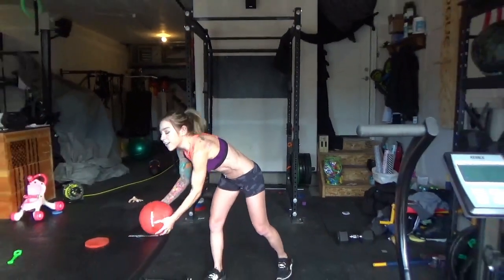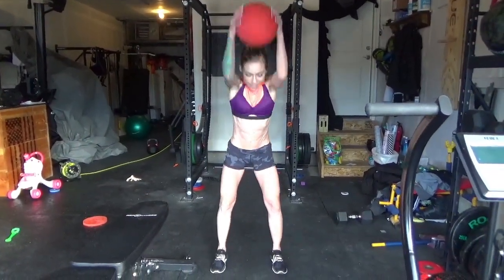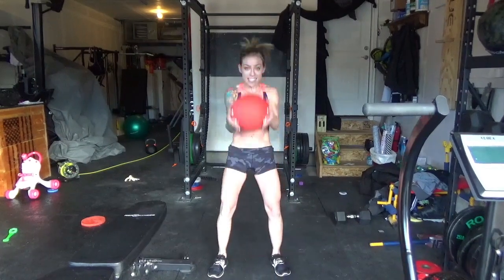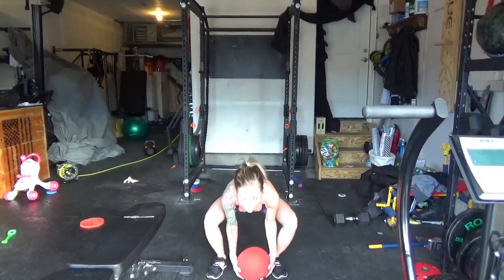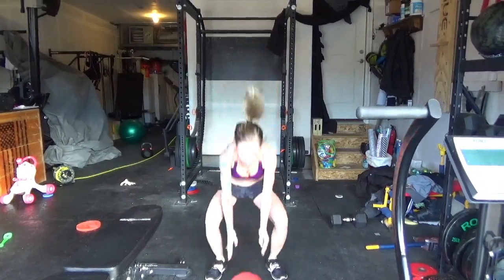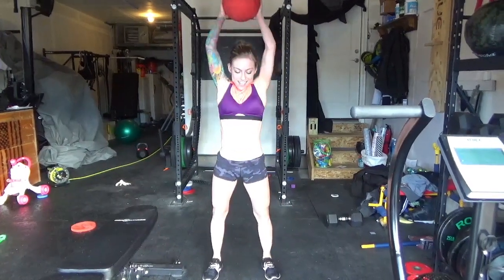Ball Slams | Fit Tips | Carissa Johnson | PEAK ATP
In this series TEAM PEAK athletes will give tips to help with your training. In this video WBFF Pro & Fit Mom Carissa Johnson shares how to get your heart-rate up and burn some extra calories using ball slams.

TSI is a world-class manufacturer of innovative and functional health products for human consumption. TSI strives to create the highest quality products that maximize and maintain active, healthy lifestyles for consumers. One of TSI's sports nutrition ingredients is PEAK ATP®.

PEAK ATP® is a clinically validated and patented form of Adenosine 5’-Triphosphate (ATP) Disodium shown to improve body composition and athletic performance by increasing muscular excitability, blood flow and recovery.*

Within the cell (intracellular) ATP is well-known for acting as the primary source of cellular energy. Yet extracellular (outside the cell) ATP is just as important. Levels of ATP in the blood are responsible for controlling muscle excitability, directly stimulating growth within the muscles.*

PEAK ATP® increase levels of extracellular ATP. As a result, it enhances muscular growth, power, and strength, while improving recovery — allowing athletes to push themselves to new frontiers.* Importantly, PEAK ATP® is the only form of oral ATP delivery shown to enhance athletic performance and body composition.*

Best of all, PEAK ATP® has a well-documented safety profile, as demonstrated in human and animal studies.